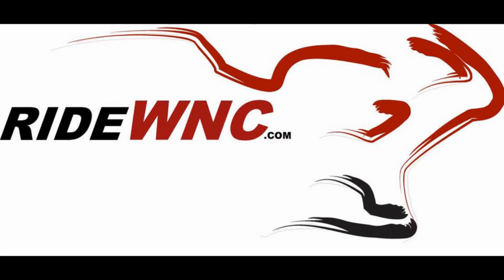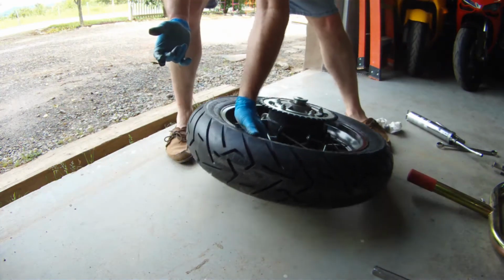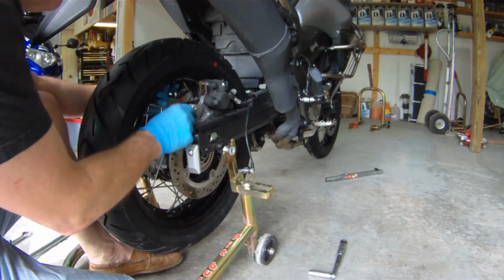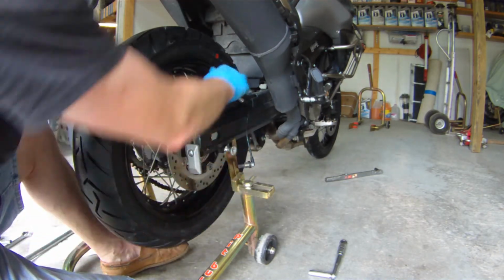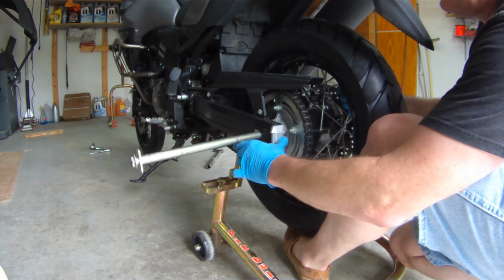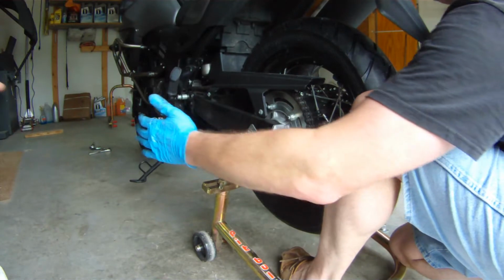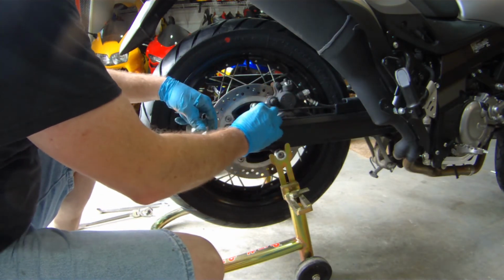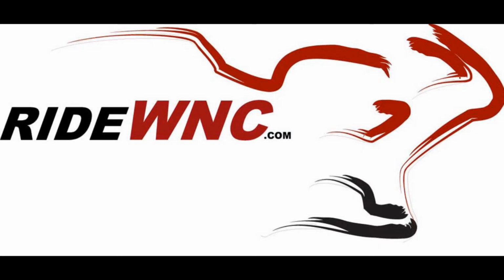Suzuki V Strom Rear Wheel Install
RideWNC-NET
Motorcycle tires installed Murphy, NC